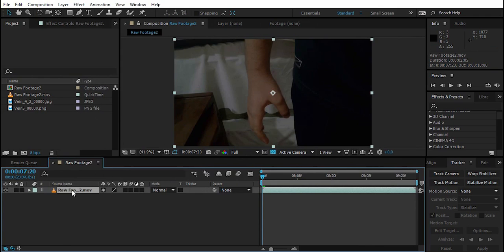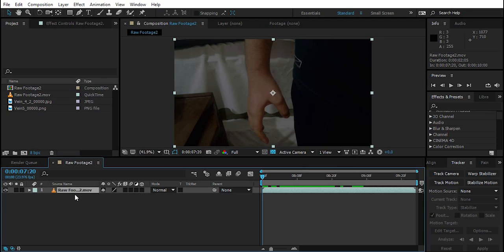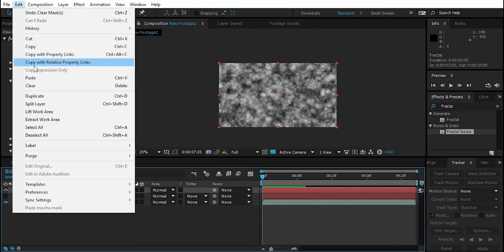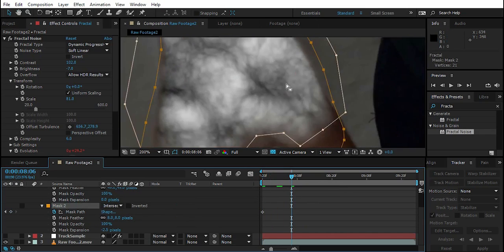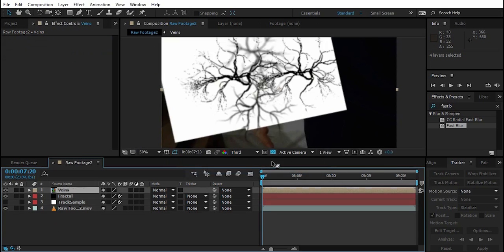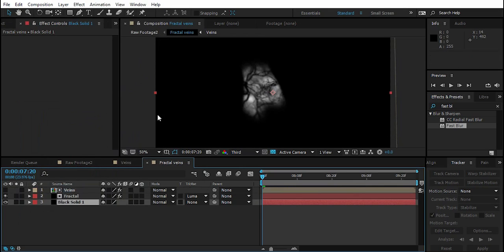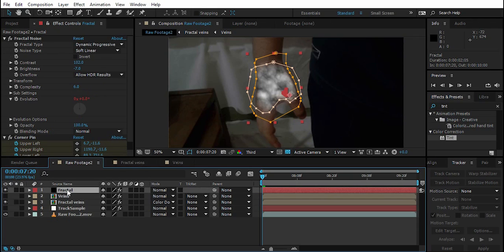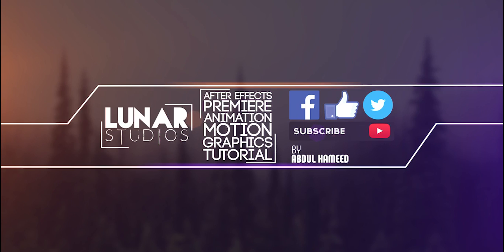Marvel's Iron Fist Effect | Energy Hand or Fist | After Effects Tutorial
In This Tutorial Learn How To Create Marvel's Iron Fist Energy Hand/Fist Effect Inside After Effects Without Using Any 3rd Party Plug-in
For These Tricks